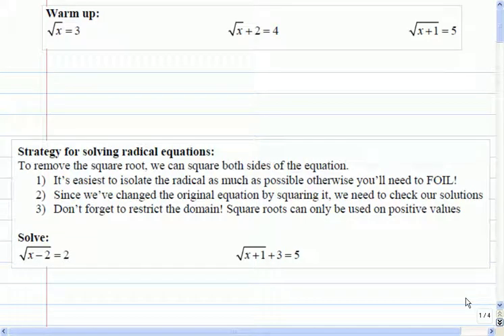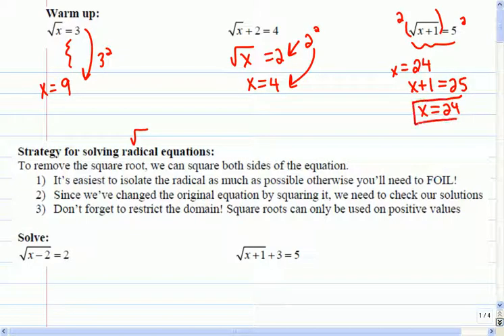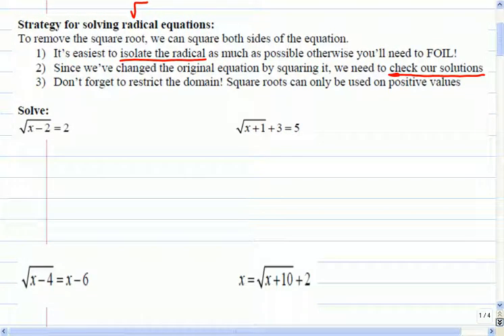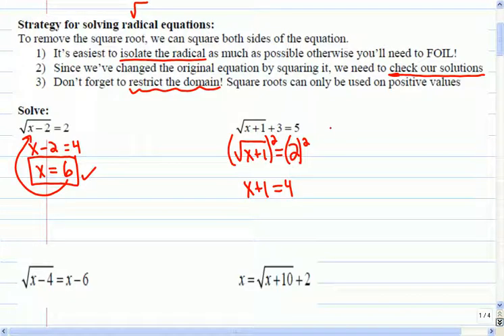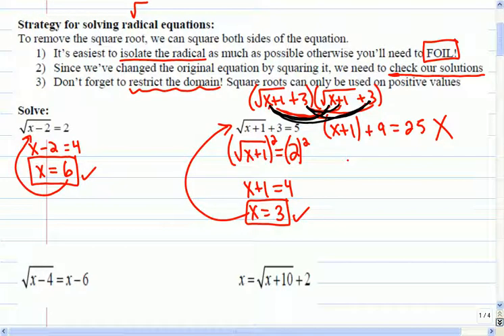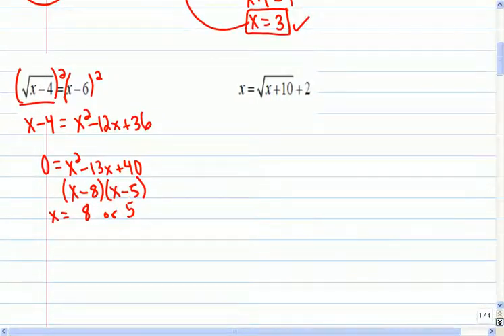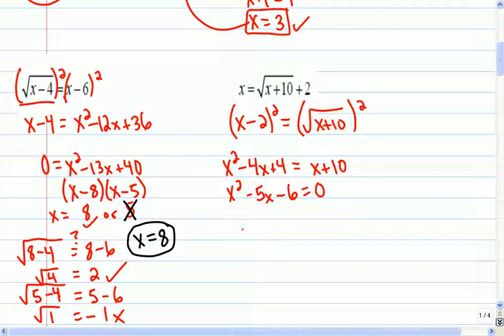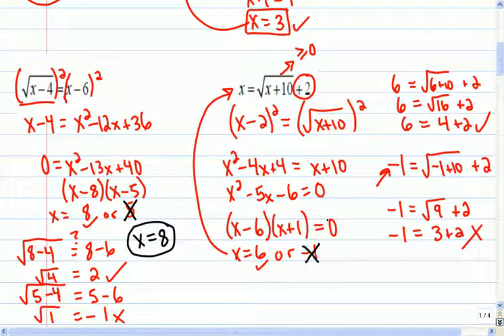Mr Joyce Math 11 - Radical Equations I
In this lesson we look at solving radical equations (equations with square roots)